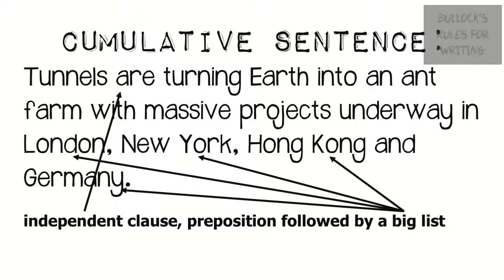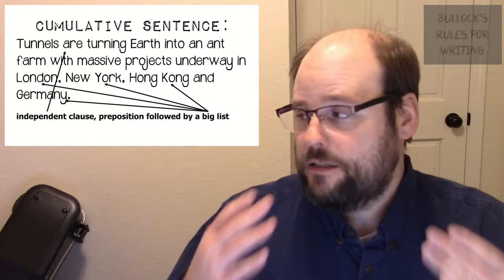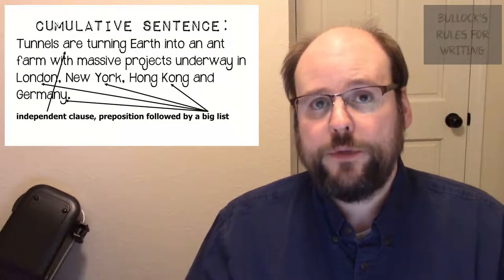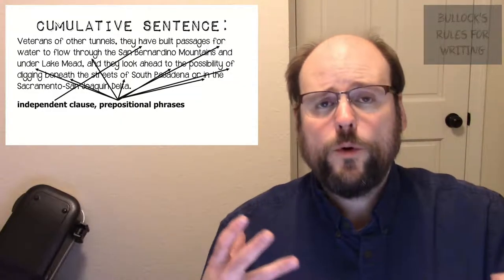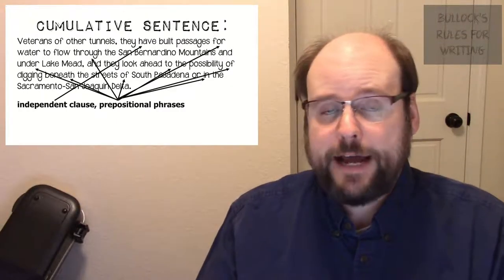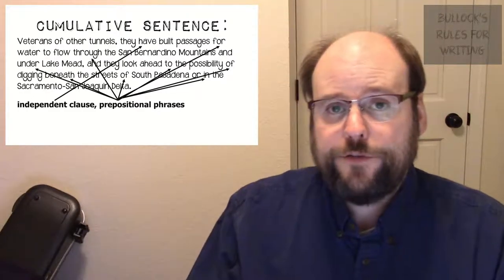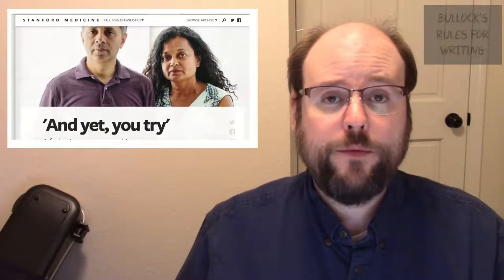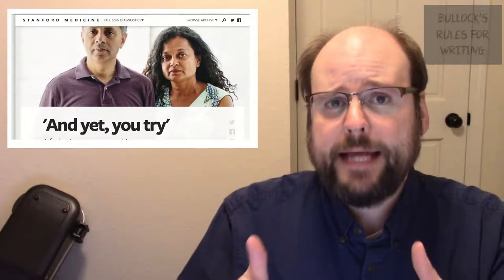S6E7: Cumulative Sentences, Combining Sentences, And Short Sentences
In this episode, cumulative sentences! How to make them by combining short sentences! And why short sentences are sometimes the awesomest best thing you can write!